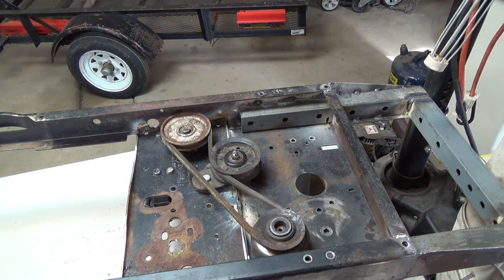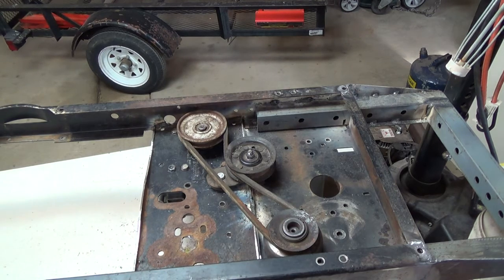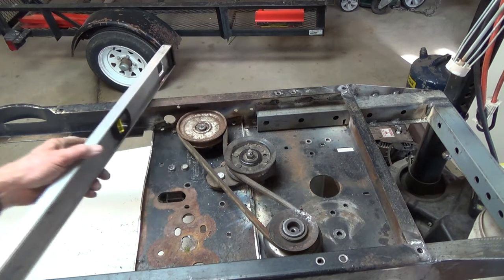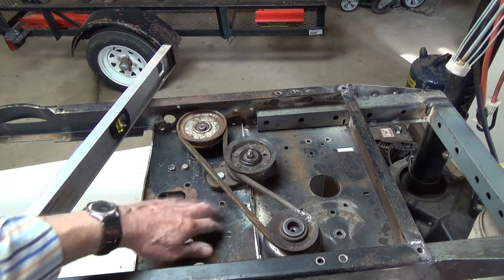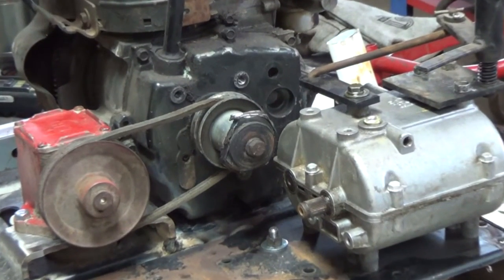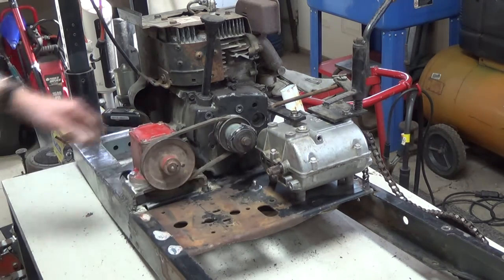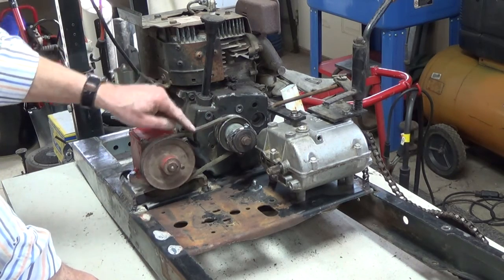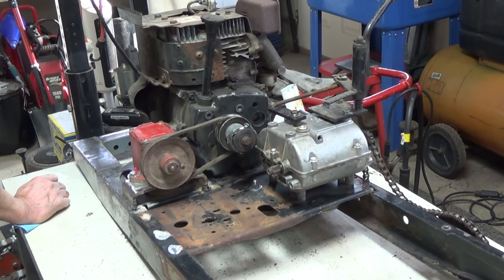Drive train update for the Goofy Cart II